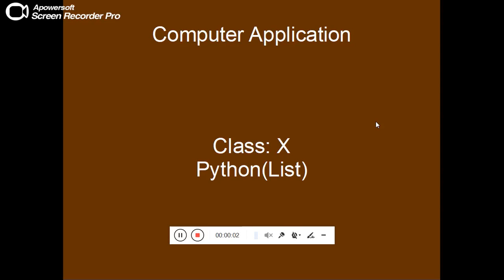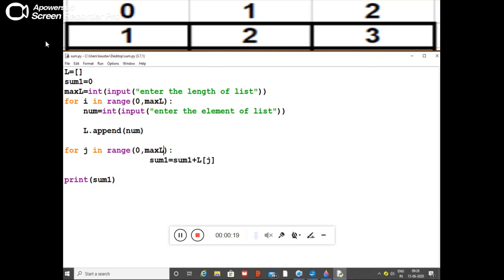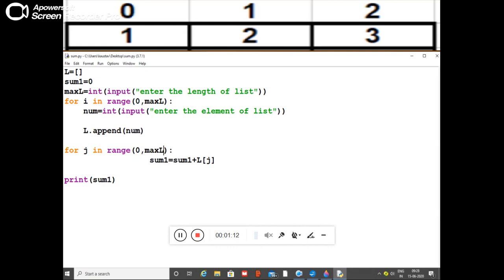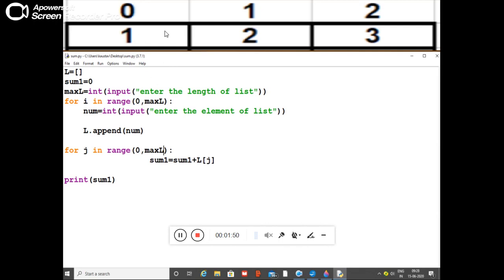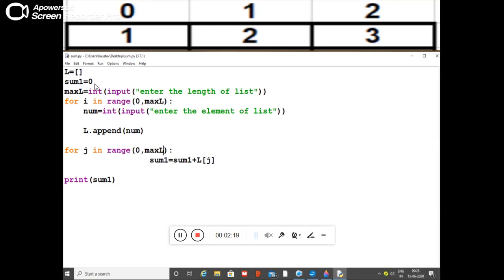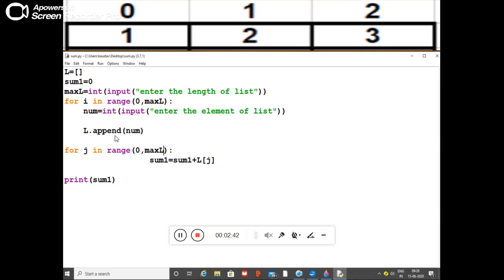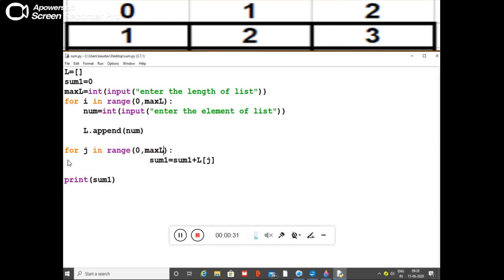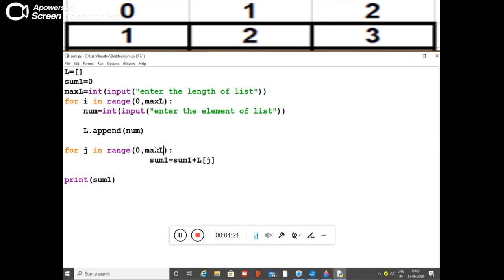Class: X Computer Application ch-Python